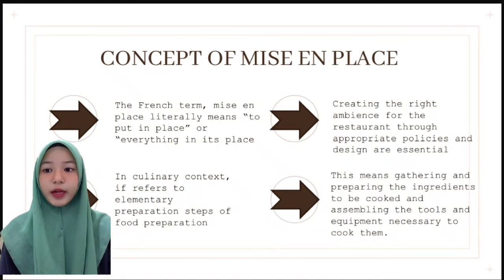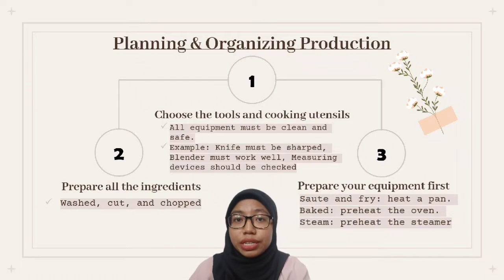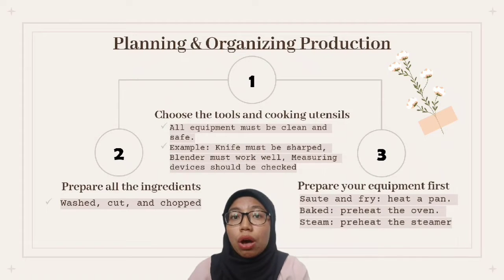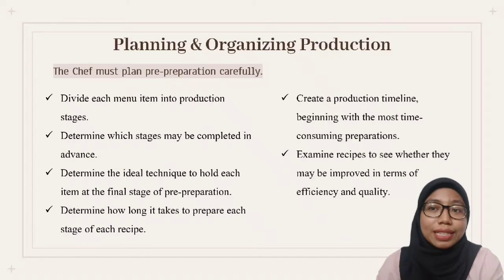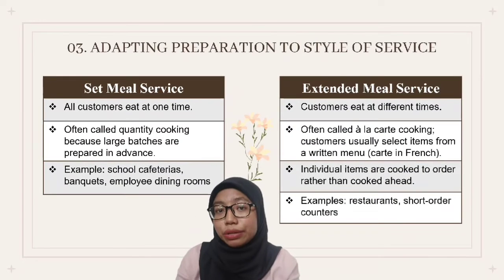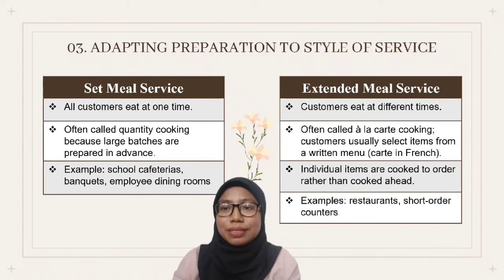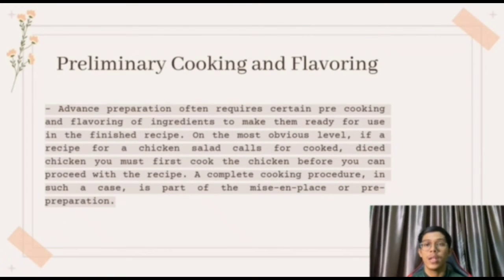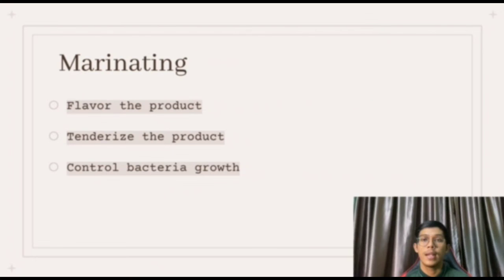PRESENTATION 2 DTC10093 ( MISE EN PLACE )